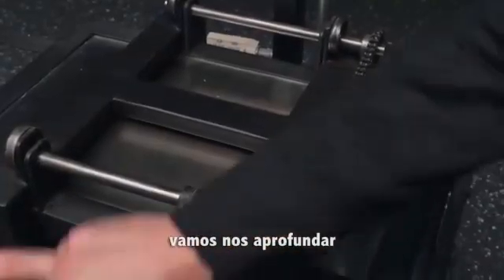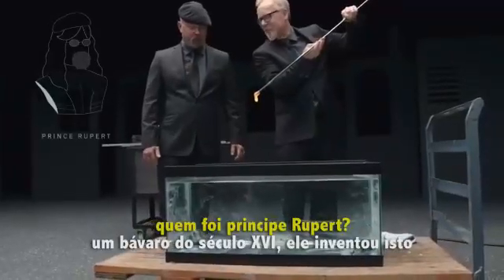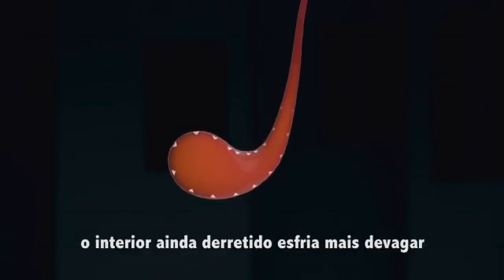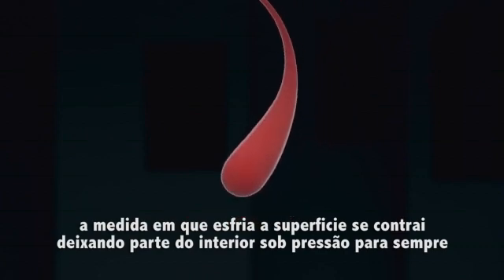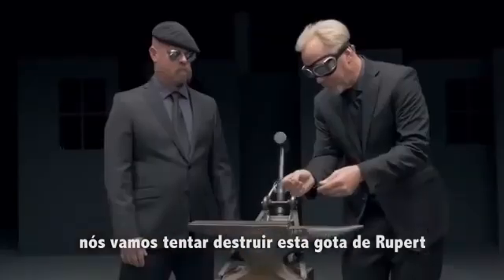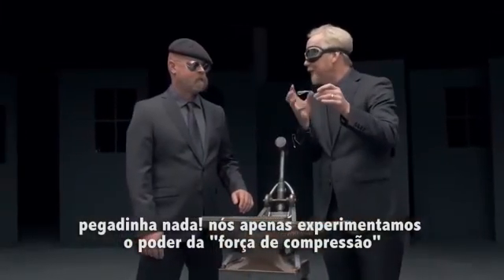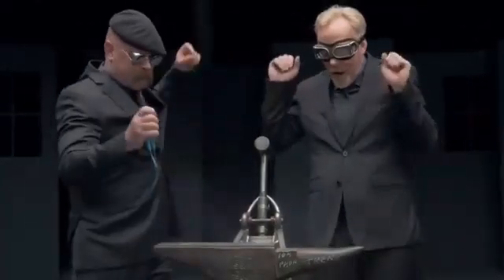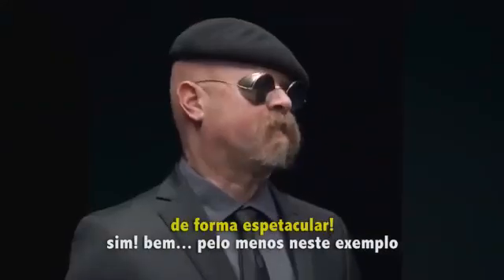Porque o vidro temperado estoura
Vídeo de Portas Automáticas